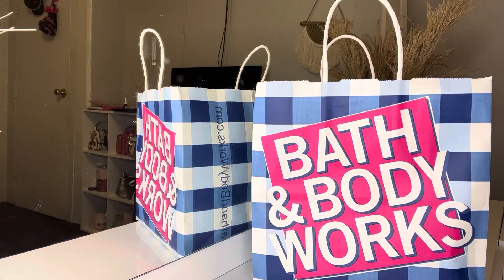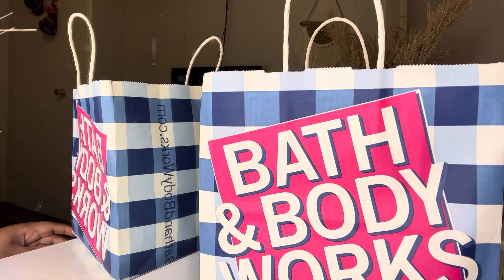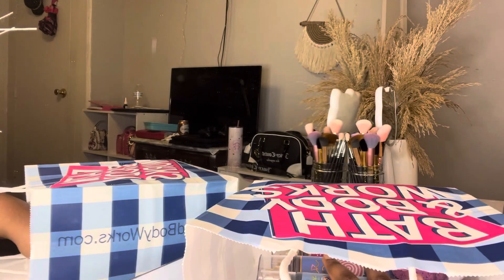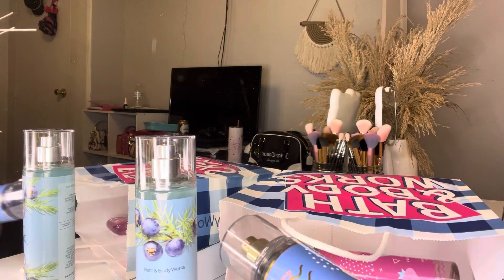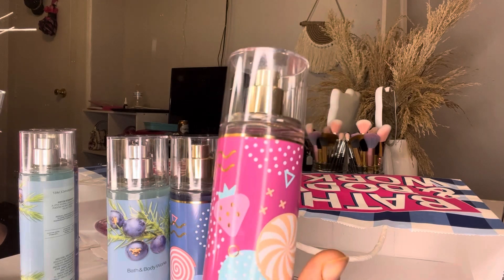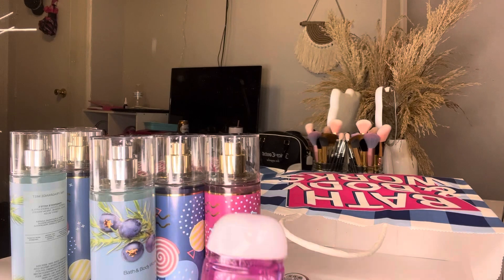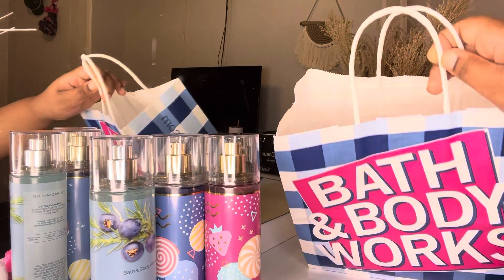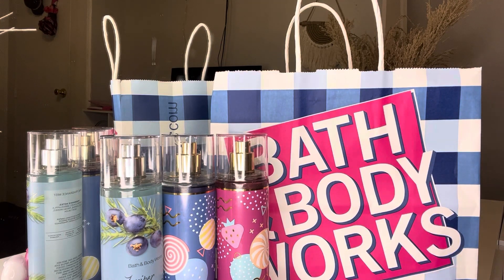Bath and body mini haul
Music from Uppbeat (free for Creators!)